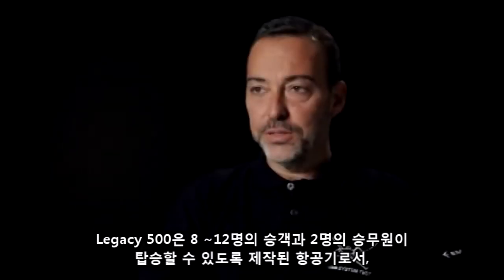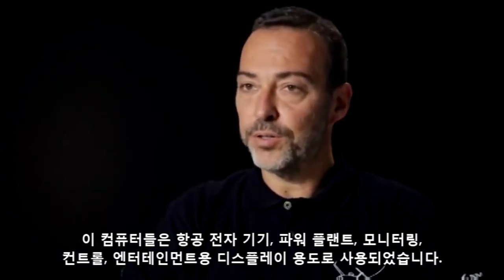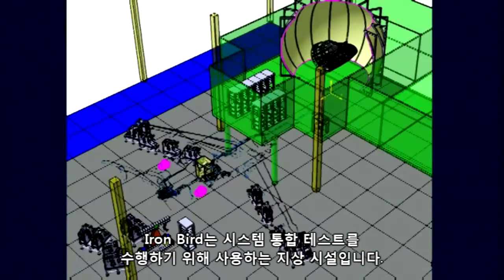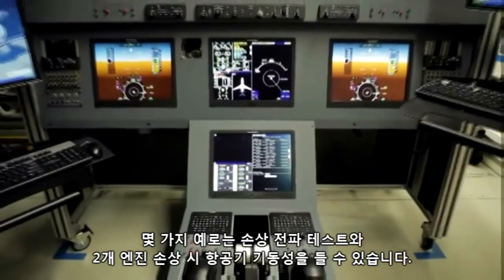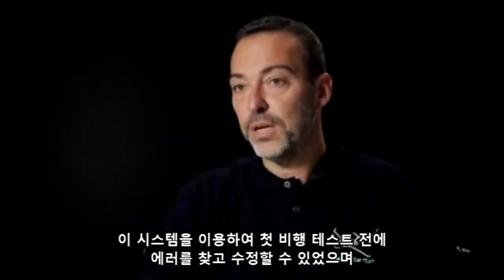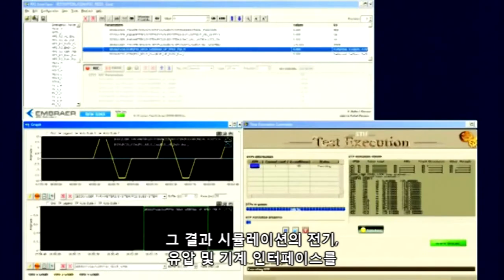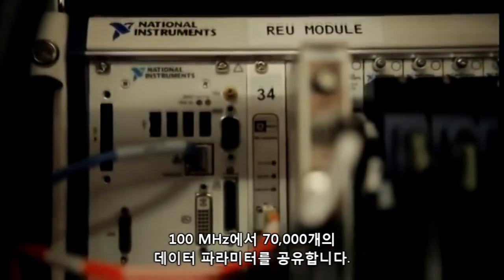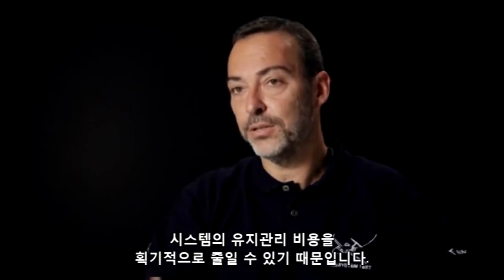Embraer, HIL 툴을 이용한 항공기 시뮬레이션